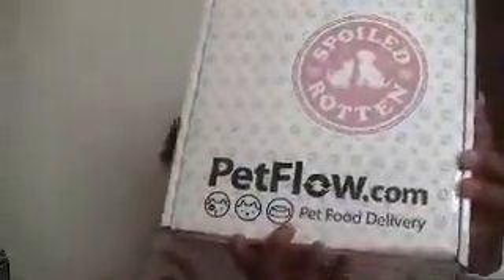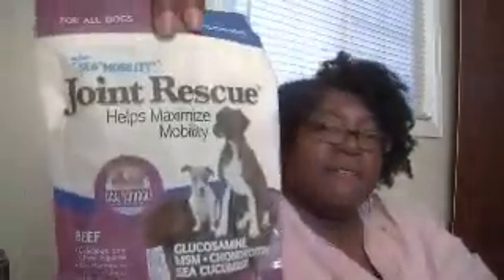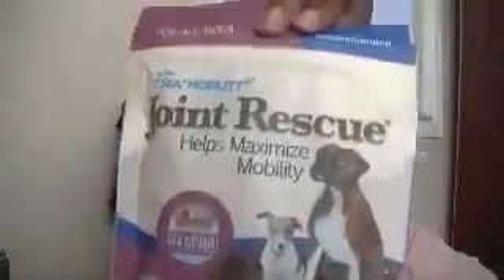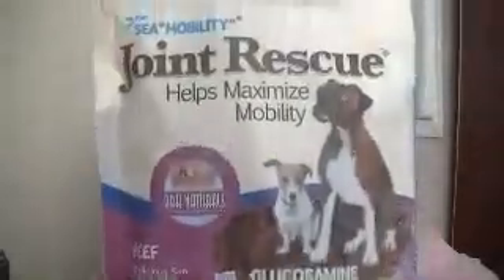Petflow Spoiled Rotten - March 2013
Petflow Spoiled Rotten

Take $5.00 off your first box with code SRB9